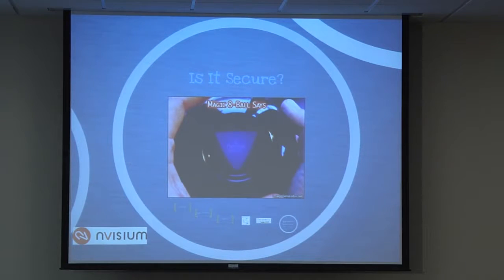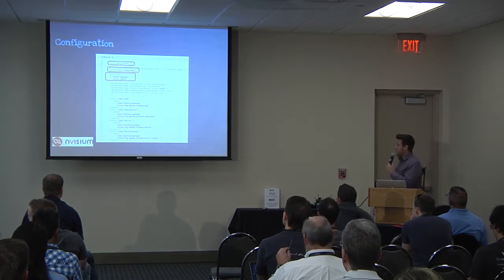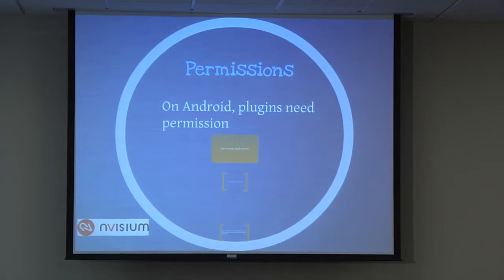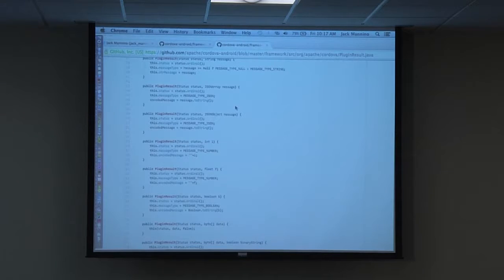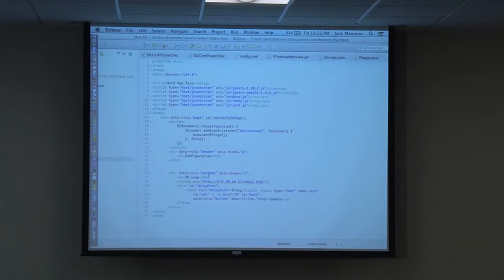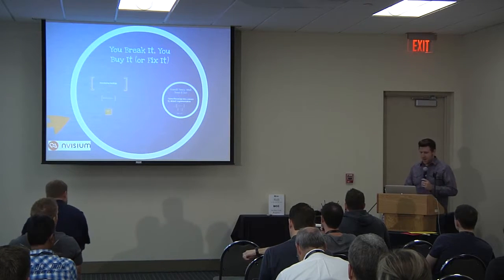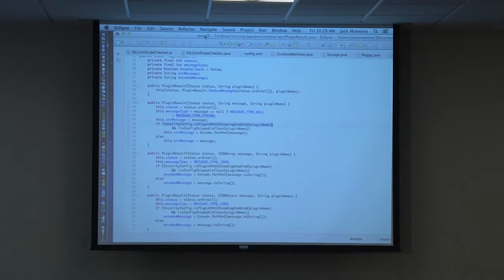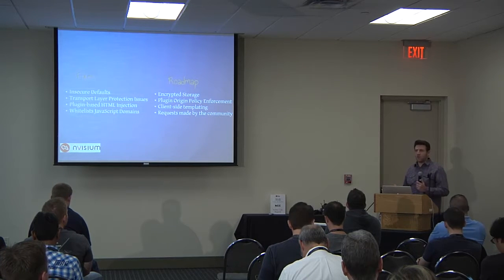2013 - Minding The Gap - Secure PhoneGap Apps - Jack Mannino, Jason Haddix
Mobile Track
PhoneGap is a popular framework amongst the mobile development community. PhoneGap allows developers to rapidly build cross-platform mobile applications using HTML 5, JavaScript, and CSS. Using PhoneGap plugins, developers can call native platform APIs from browser-like applications using JavaScript. This approach introduces both interesting as well as powerful vulnerabilities that are not typically as prevalent within native mobile applications, warranting a fresh look at the way we view the impact and likelihood of exploitation amongst PhoneGap applications. PhoneGap applications inherit security issues generally reserved for code running within web browsers, while also being potentially vulnerable to traditional security issues affecting native mobile applications.
In this presentation, we will take a deep look at the core framework and we will examine the overall attack surface for applications built with PhoneGap. Live demonstrations will be performed to illustrate how PhoneGap prevents you from hiding behind the safety of a mobile platform's security model. Real-world examples of vulnerable applications built with PhoneGap will be demonstrated as well. This provides context as well as plenty of entertainment for audience members. In addition, a walkthrough of the vulnerable OWASP GoatDroid PhoneGap app will be provided.
After discussing the common pitfalls of PhoneGap cross-platform development, we will provide a methodology and recommendations for narrowing the surface for attack. We will also release an open-source tool for enhancing the security posture for your PhoneGap applications. This presentation will be heavy on code examples, demonstrations, and practical information.